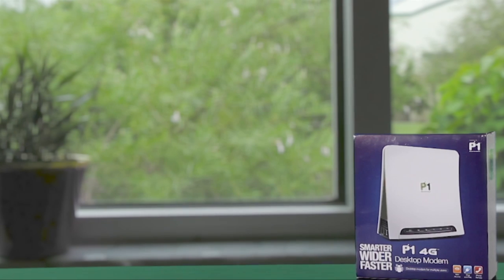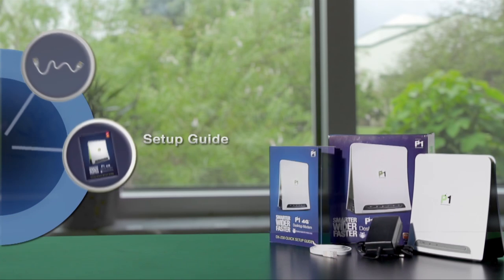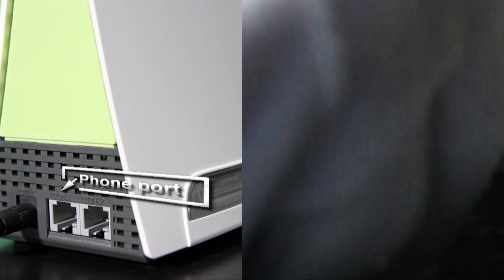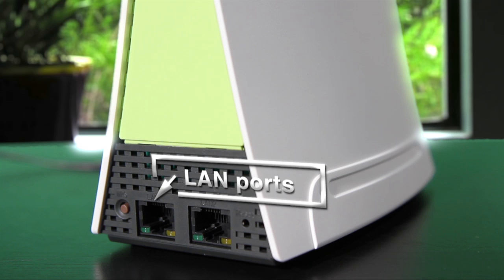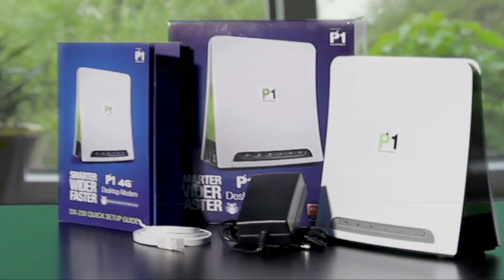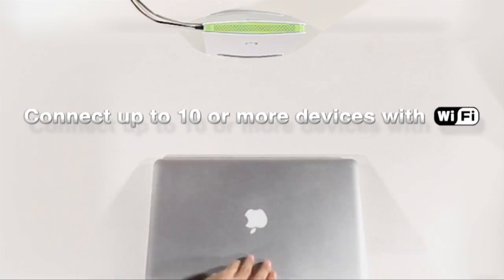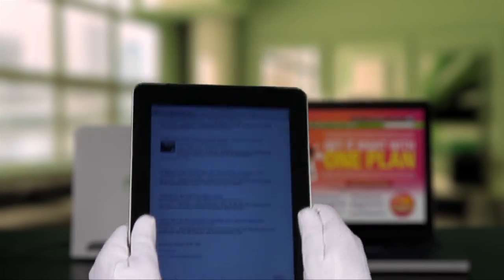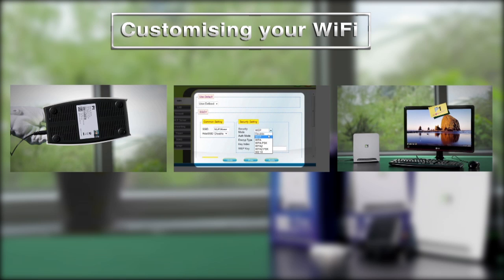Video Manual - Setting Up Your P1 Desktop Modem